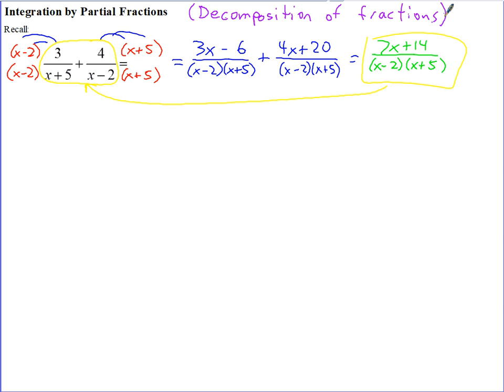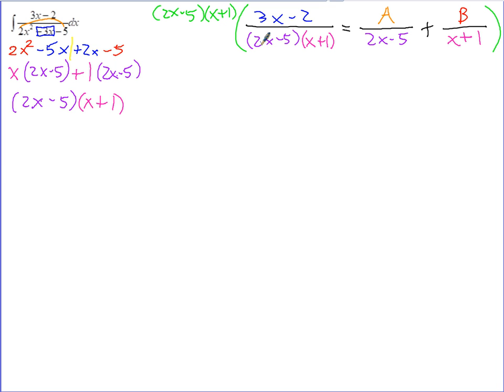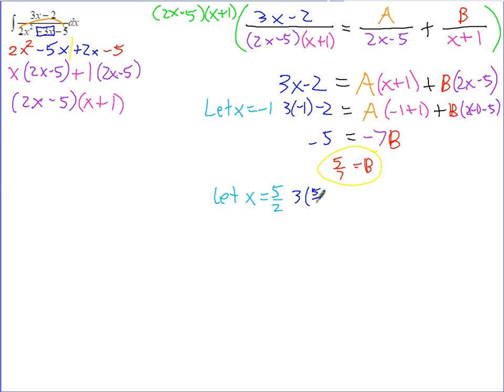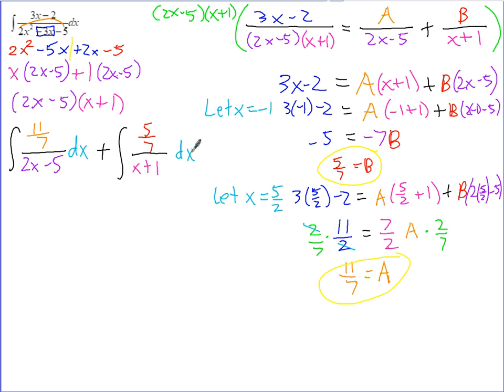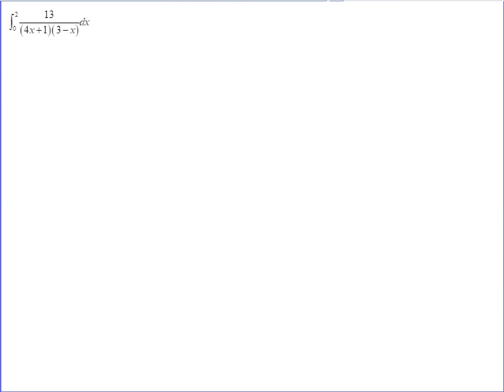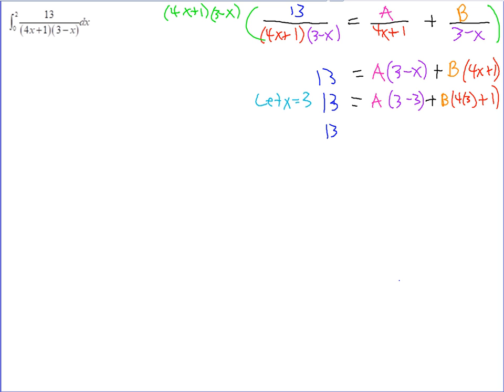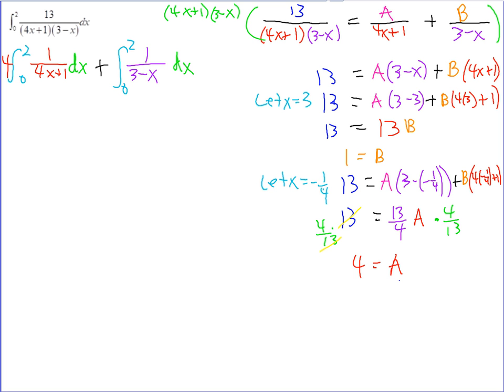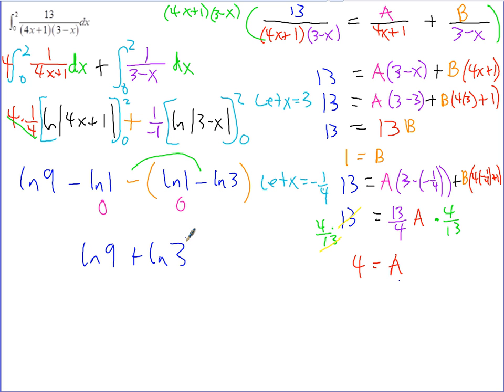AP Calculus Notes Integration by Partial Fractions Continued